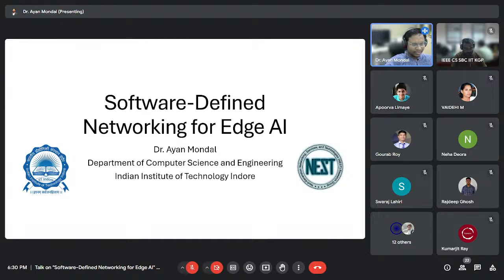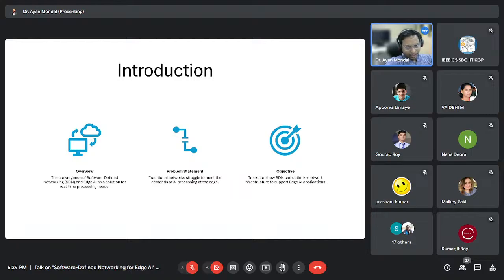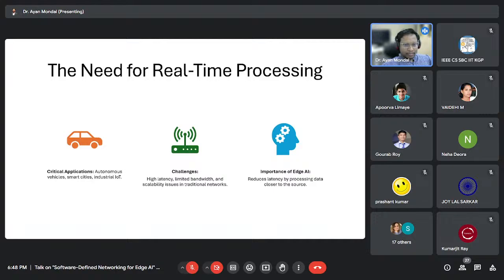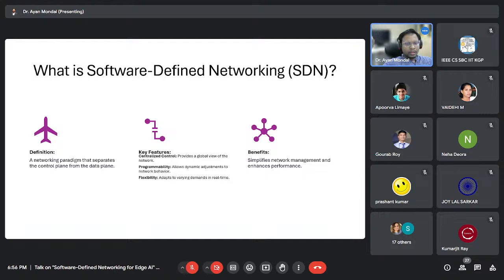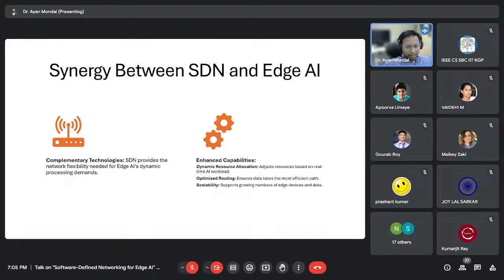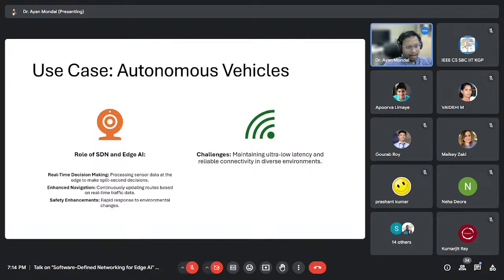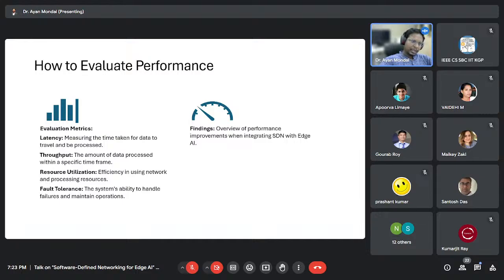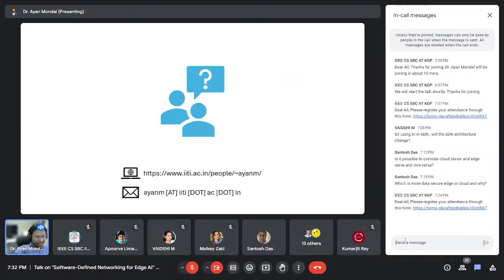A Talk On Software-Defined Networking for Edge AI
Speaker Name: Dr. Ayan Mondal

Dr. Ayan Mondal, Senior Member, IEEE, Assistant Professor Department of Computer Science and Engineering, Indian Institute of Technology Indore

Abstract:
We plan to explore how Software-Defined Networking (SDN) can transform Edge AI applications. SDN is capable of centralized control and programmable network infrastructure to facilitate dynamic resource allocation, increased network efficiency, and reduced latency, which are important for real-time AI processing. SDN separates the control from the data plane, thus enabling flexible and agile configurations of networks that handle complex workloads in terms of network configurations. In the NEST research group, we focus on the interaction between SDNs, edge devices, and AI models with a view toward the optimization of data flow and computational tasks within distributed environments. We are working towards improving the performance, scalability, and reliability of SDN-driven Edge AI with real-life examples such as autonomous vehicles, smart cities, and industrial IoT. In this talk, I will focus on how SDN eliminates hindrances to traditional networks, leading to the creation of novel AI-powered solutions and fueling rapid technological growth in industries.